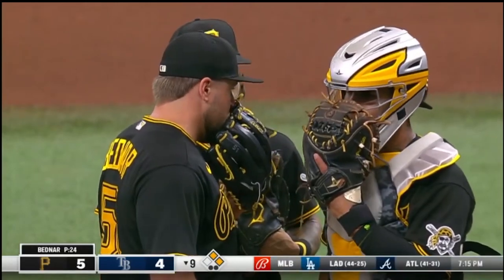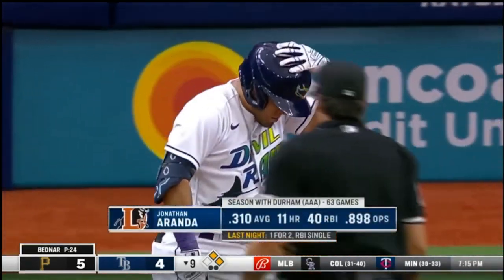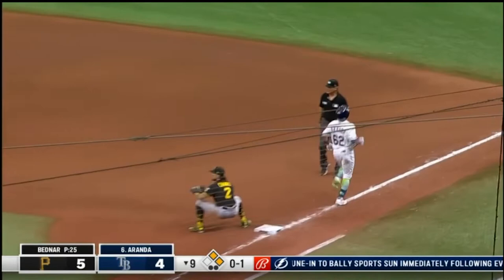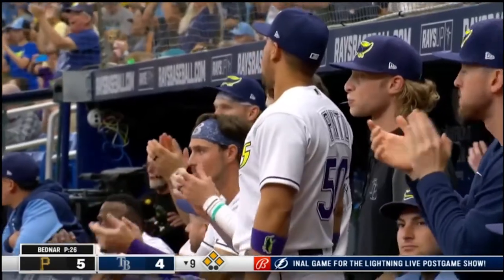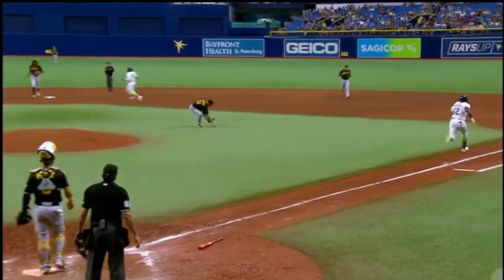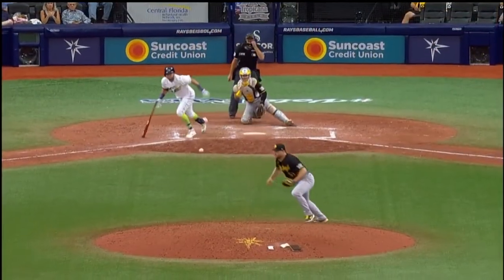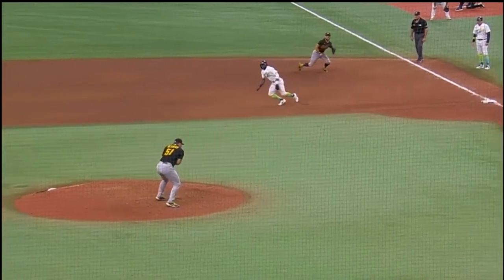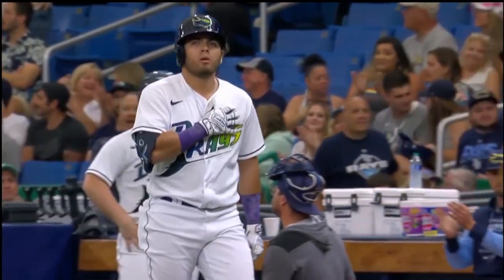JONATHAN ARANDA , RAYS VS PIRATAS 25 JUNIO 2022